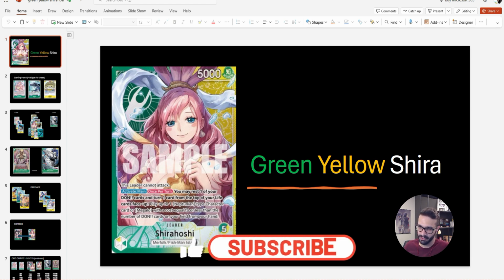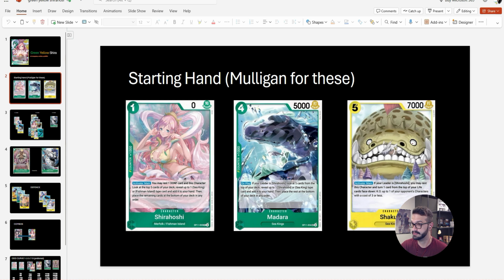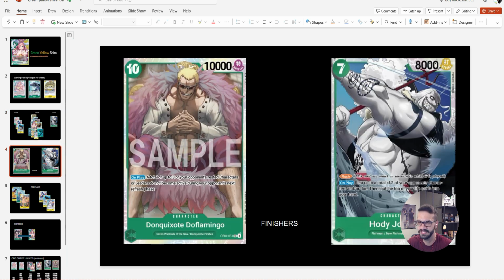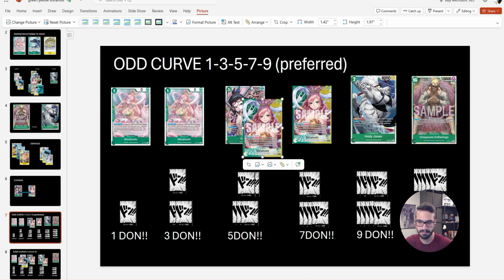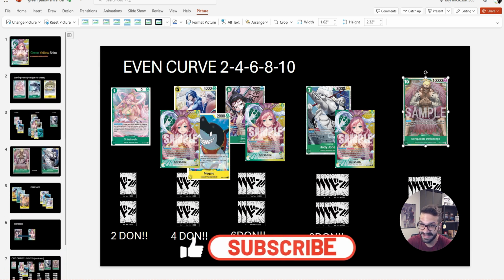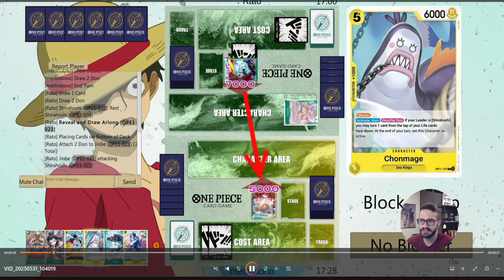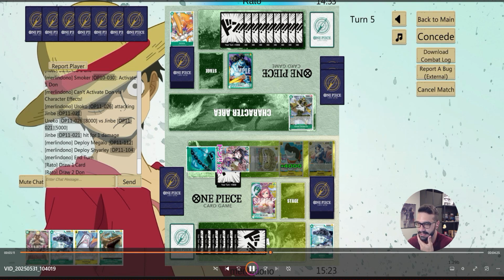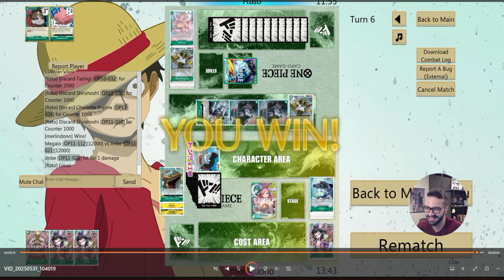🌊 OP11 Green Yellow Shirahoshi — Underrated Gem? | Decklist, Analysis & Gameplay | One Piece TCG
Let’s explore the depths of the Green Yellow Shirahoshi Leader — a unique and versatile choice for OP11!

In this video, I cover:
🟢🟡 Leader strengths, weaknesses, and synergy potential
📋 Comprehensive decklist with card choices and explanations
🎮 Live gameplay demonstrating Shirahoshi’s performance in the current OP11 meta

This is your one-stop guide to mastering Shirahoshi and unlocking her hidden potential!